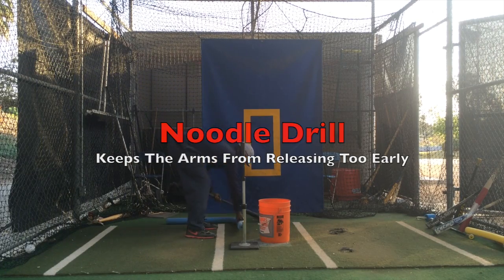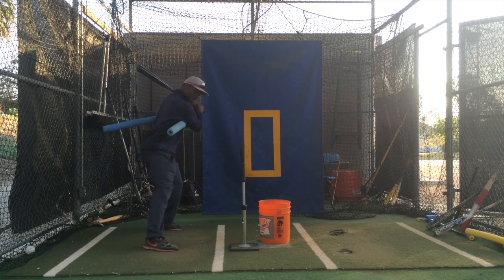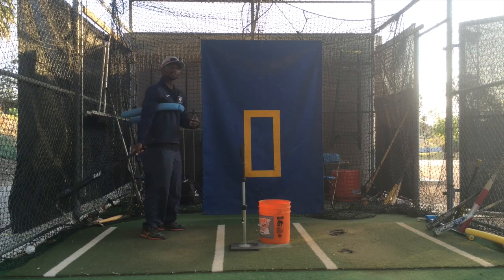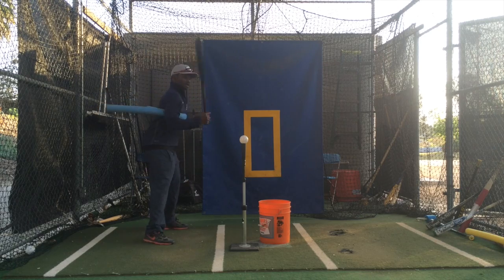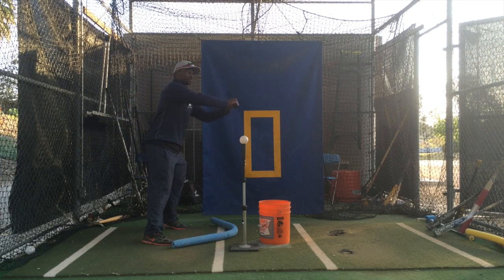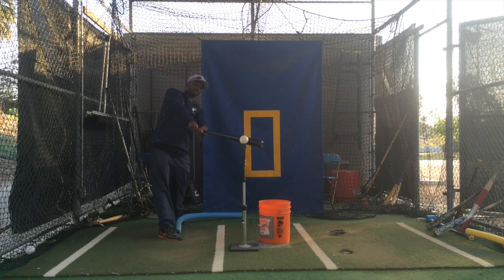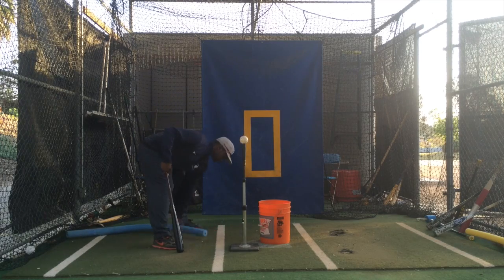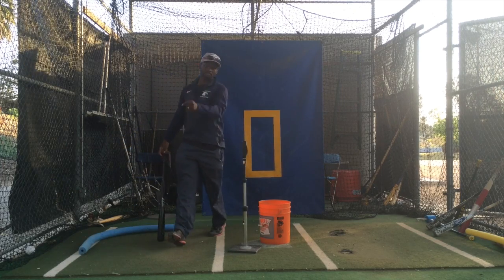Hitting: Use a Pool Noodle to Shorten the Swing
See how a pool noodle can help train batters to keep their hands inside the ball and rely more on the rotation of the hips/torso to produce power.